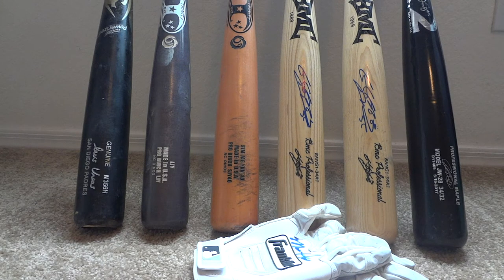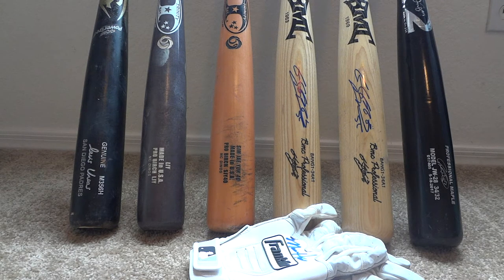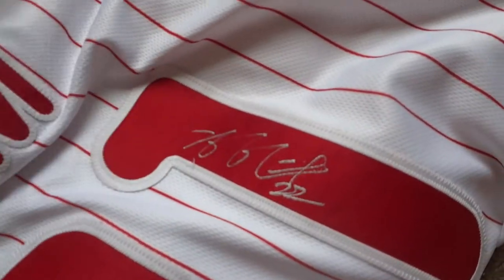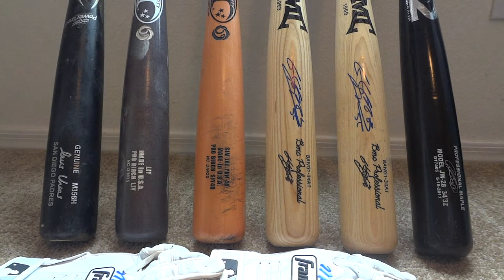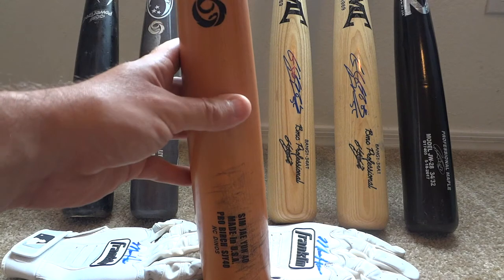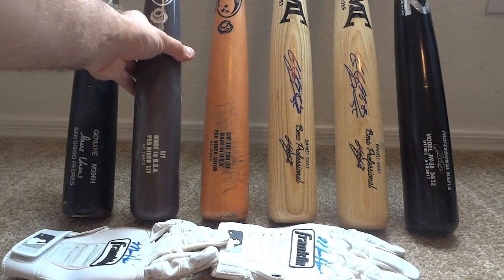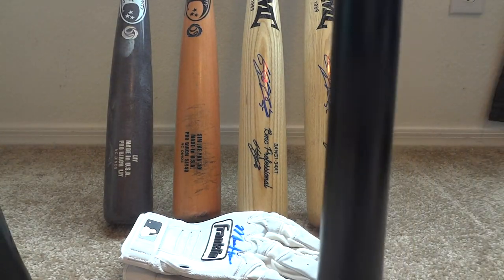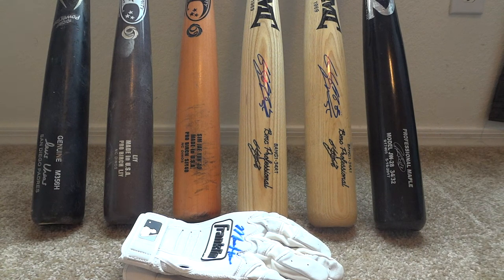Autographed Memorabilia From 2018 Spring Training Part 1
In this video I give a rundown of the memorabilia that I was able to acquire & get signed during spring training 2018. Part 2 will feature all the items that my kids were able to acquire.